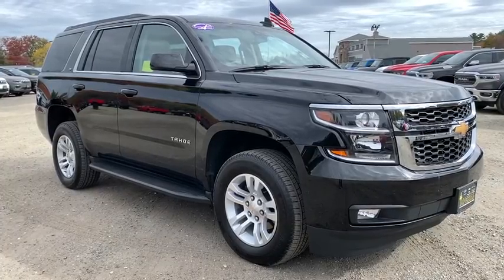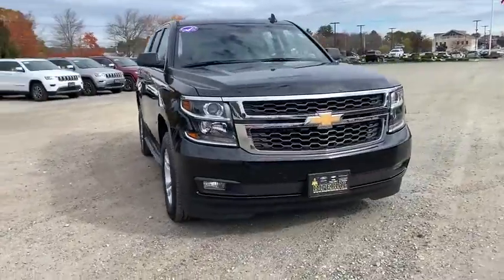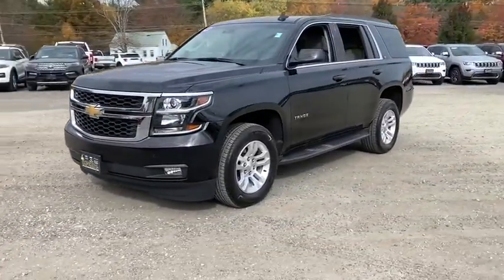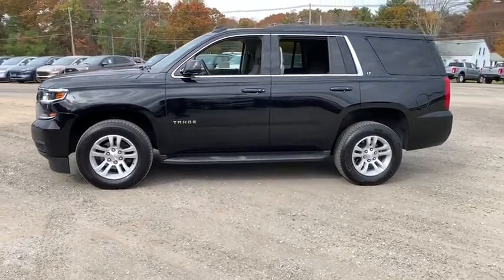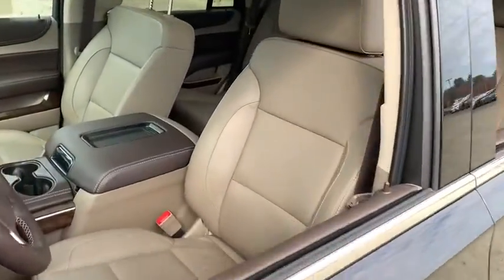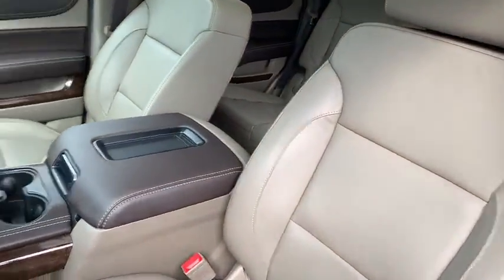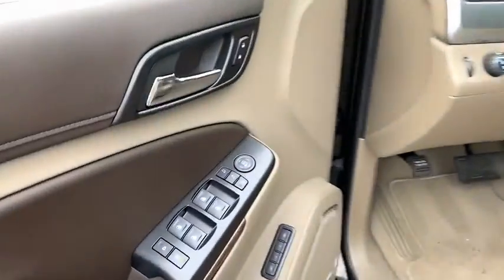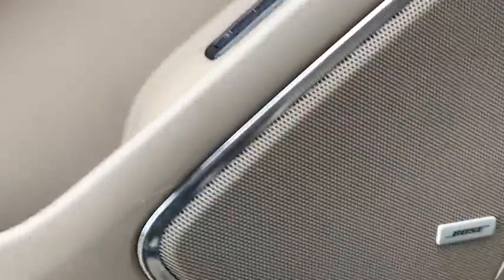2019 Chevrolet Tahoe Milford, Mendon, Worcester, Framingham MA, Providence, RI 41735L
Black Used 2019 Chevrolet Tahoe available near me in Milford, Massachusetts at Imperial Chevrolet. Servicing the Mendon, Worcester, Framingham MA, Providence, RI area.

Imperial Chevrolet
18 Uxbridge Rd

Enhanced Driver Alert Package (Y86),License Plate Front Mounting Package,Luxury Package,Preferred Equipment Group 1LT,Premium Smooth Ride Suspension Package,Sun, Entertainment & Destinations Package,9 Speakers,AM/FM radio: SiriusXM,Bose Premium 9-Speaker System,CD player,HD Radio,Premium audio system: Chevrolet MyLink,Radio: Chevrolet Infotainment AM/FM Stereo,Radio: Chevrolet Infotainment AM/FM Stereo w/Nav,Single-Slot CD/MP3 Player,SiriusXM Radio,Air Conditioning,Automatic temperature control,Front dual zone A/C,Rear air cond